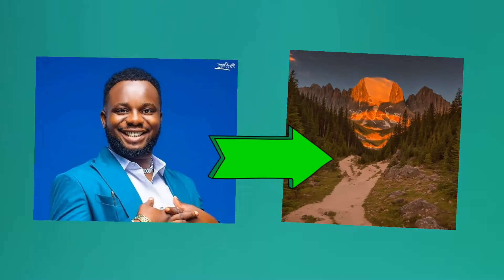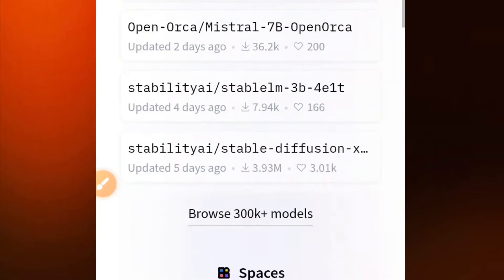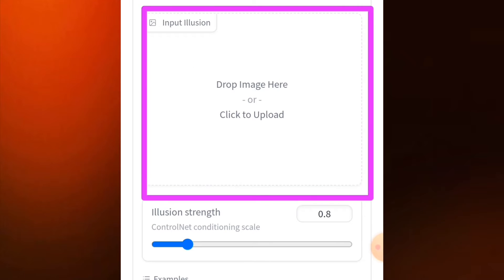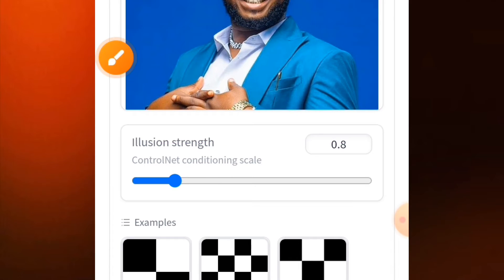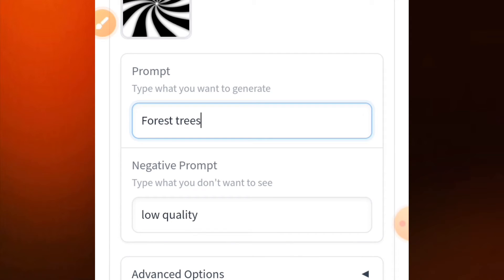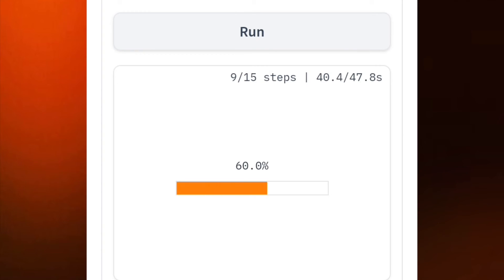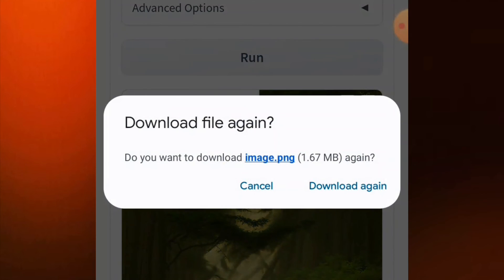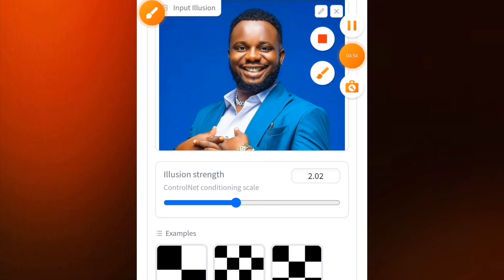Viral AI Ilusion Image Tutorial in 1 Click (FREE) | Hugging face Illusion Diffusion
How to Convert Normal Images into Illusion Images? - ai illusion Photo Editing in 1 Click FREE

Learn how to create stunning AI illusion art photos in just one click with this free tutorial. We'll use the Hugging Face Illusion Diffusion model to transform your images into surreal and captivating works of art.

This tutorial is perfect for beginners and experienced users alike. No prior knowledge of photo editing or AI is required.

🔻 Credit :
Image: Sabinus, Muhamed Salah, Mpape.